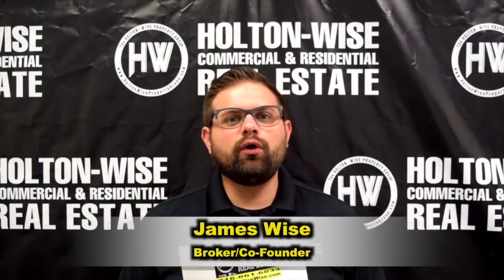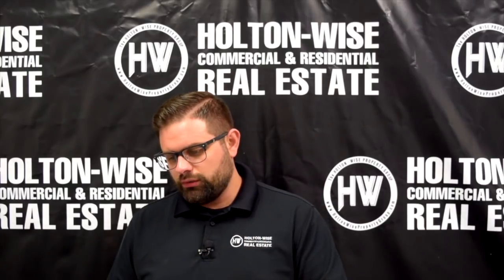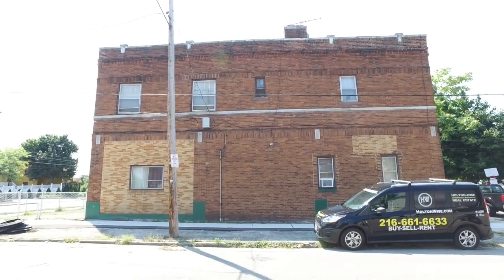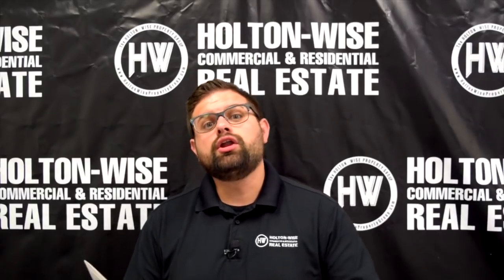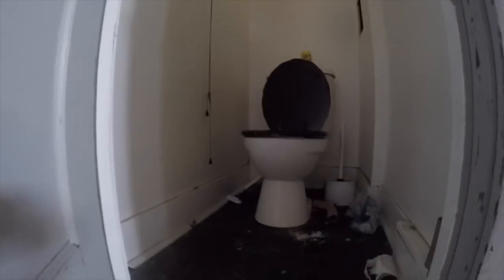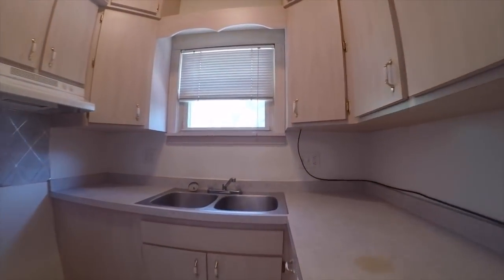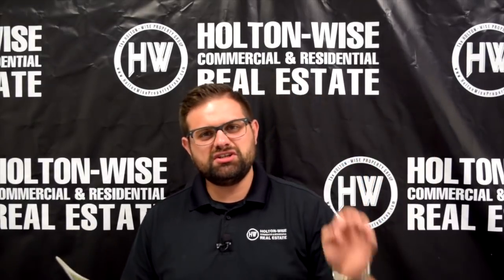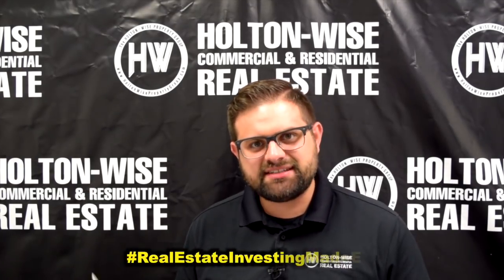13 Units: Apartments For Sale in Cleveland | Investment Properties For Sale - 4422 & 4533 Pearl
Cleveland housing investors, look no further for all things Cleveland real estate. In this episode of The Investment Properties For Sale Show Cleveland power Broker James Wise from HoltonWise offers real estate investors the opportunity to buy two apartment buildings Cleveland, Ohio's Old Brooklyn Neighborhood. James Wise explains why these are good rental property investments as with attractive cash flow now, along with the opportunity to increase the value with higher rents in the near future. If you are interested in buying an apartment building in the Cleveland market reach out to HoltonWise today. HoltonWise is apartment building investing in Cleveland made easy.

HoltonWise Cleveland Ohio Rental Property Insurance Agency